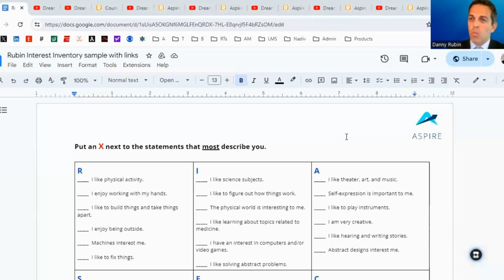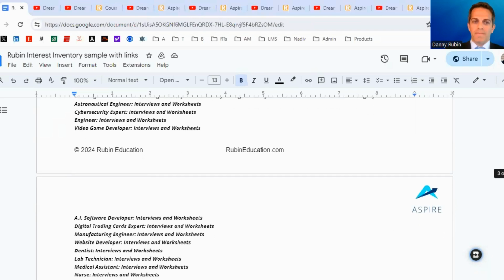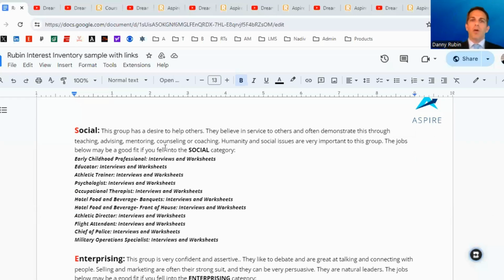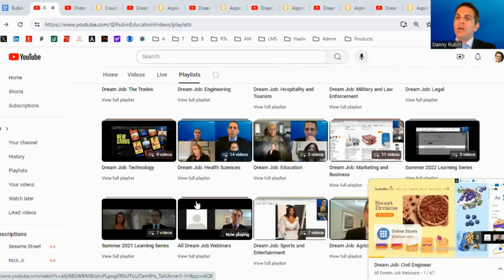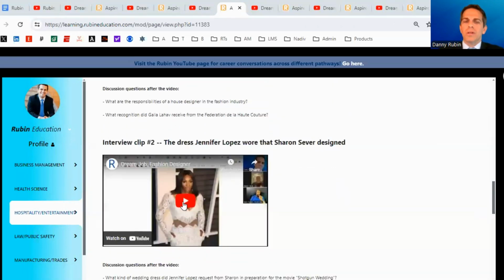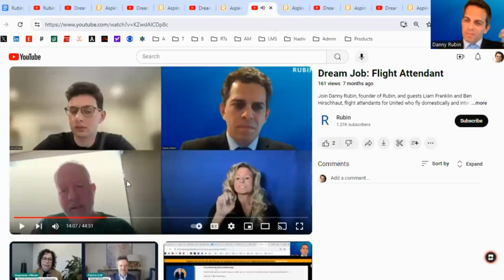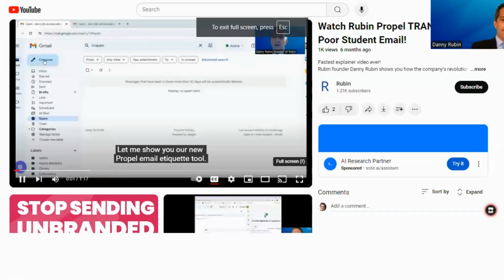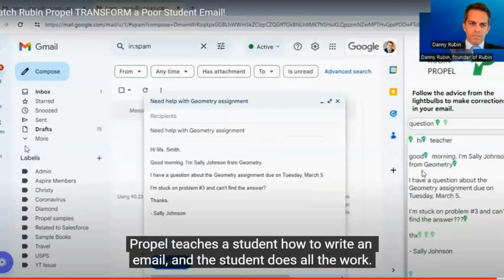Summer Learning Series: How to Use an Interest Inventory with Career Exploration Videos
Join Danny Rubin, founder of Rubin, as he shows you how to use a free interest inventory with a library of 65+ free career conversations with professionals in fields like STEM, healthcare, marketing and more.